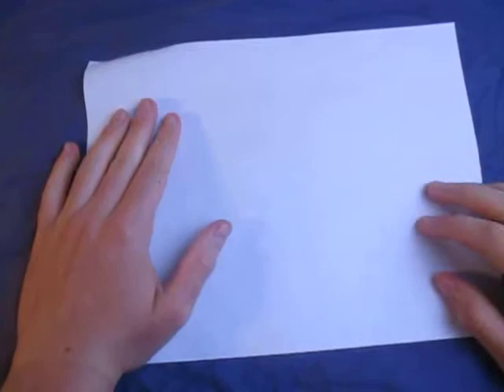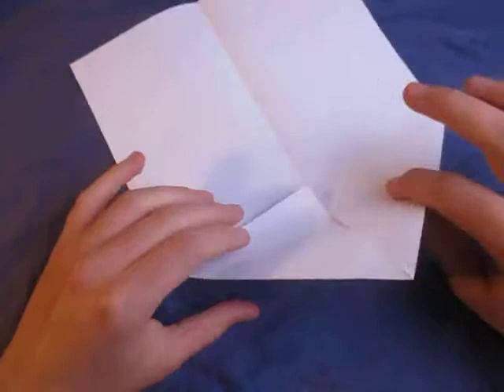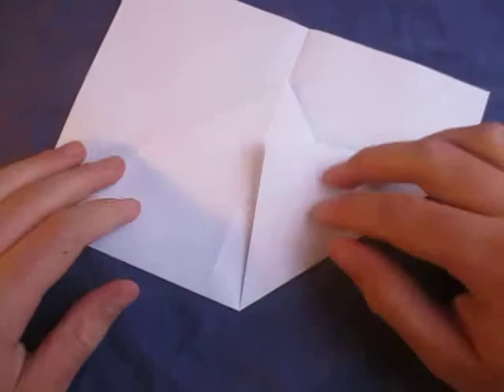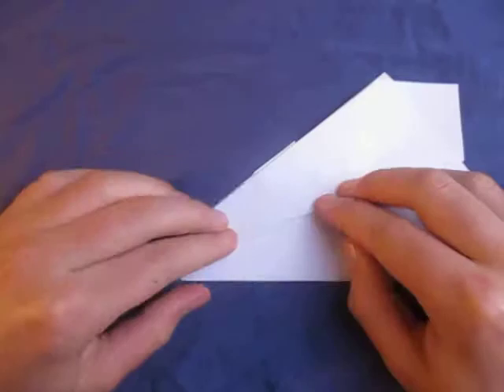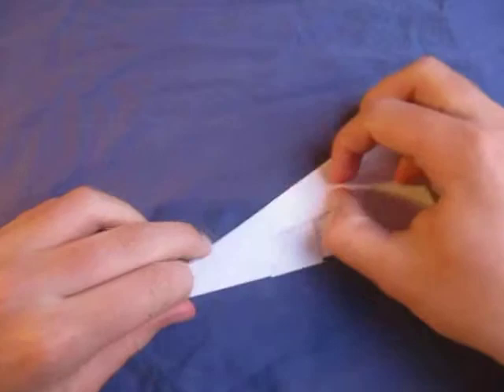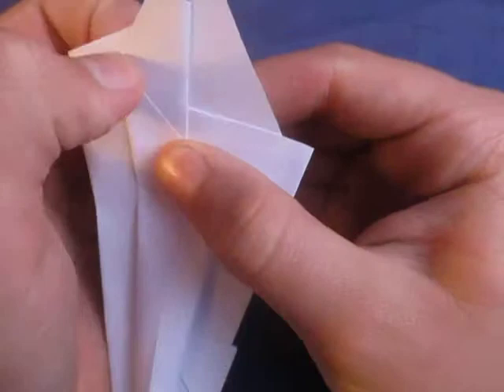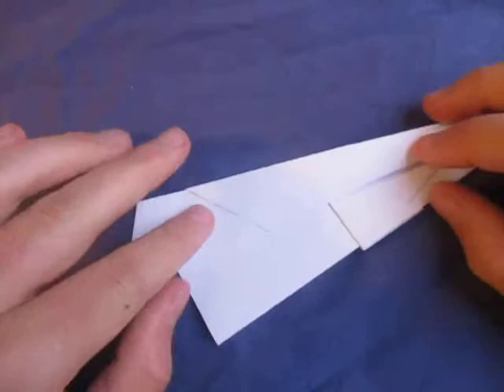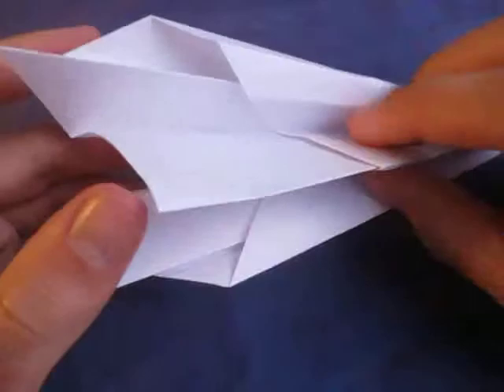Tunnel Paper Airplane Tutorial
How to make the tunnel paper airplane.